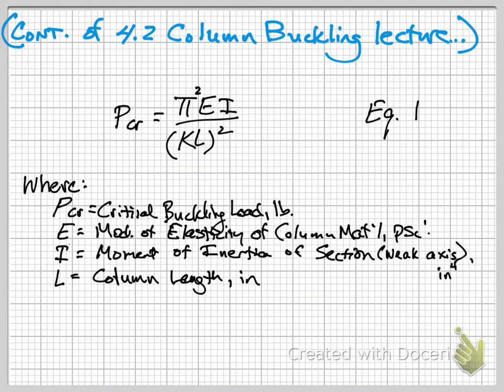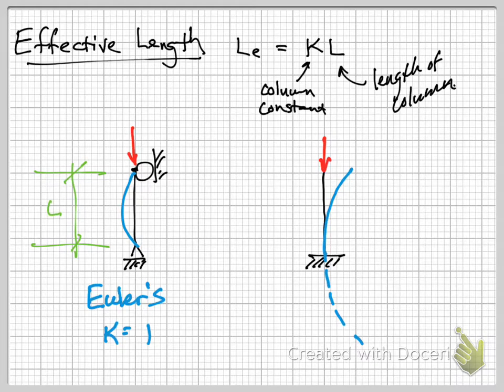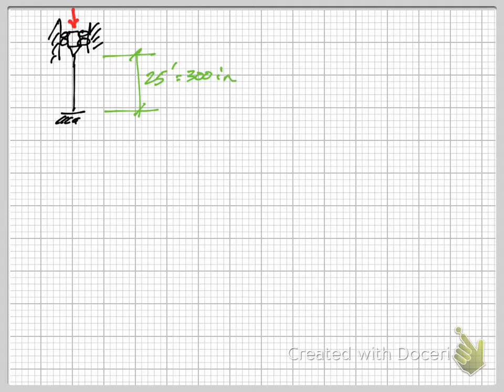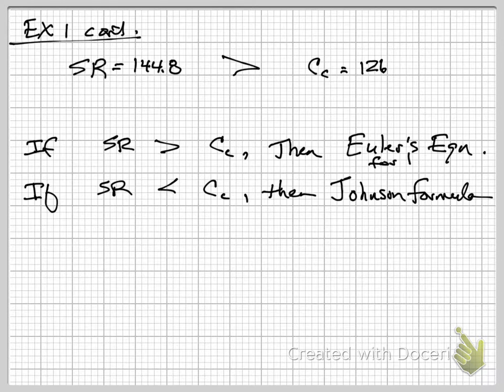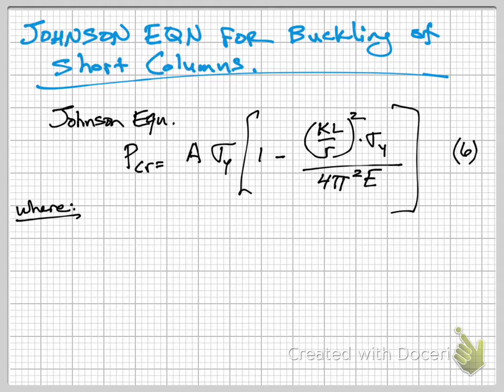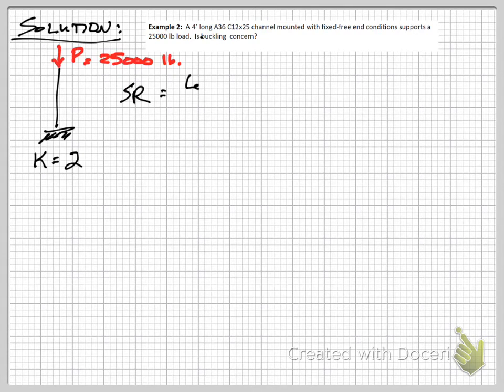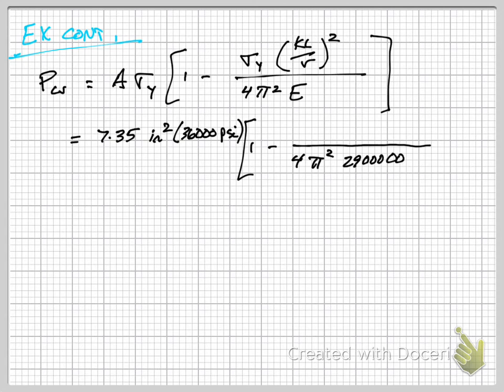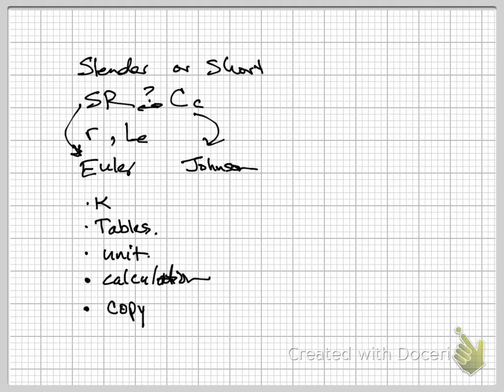4 2 Column Buckling lecture 2 2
This video is the second part of the second lecture on column buckling.  Topics include slender and short columns, slenderness ratio, column constant, radius of gyration, effective length, and the Johnson equation.  Two example problems are worked.